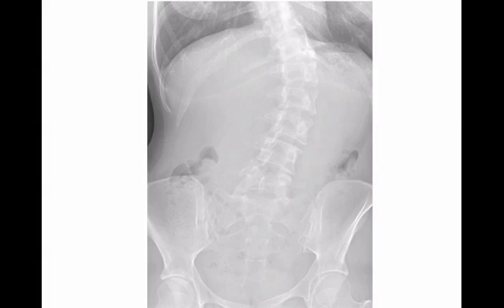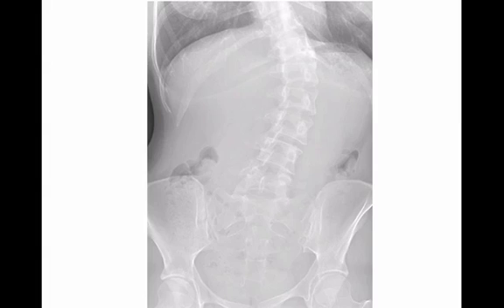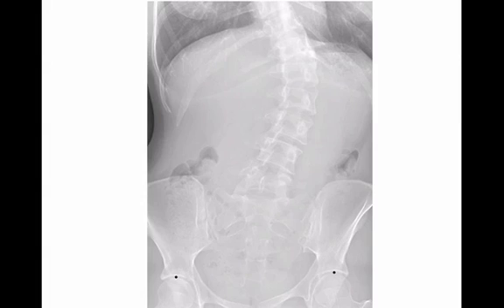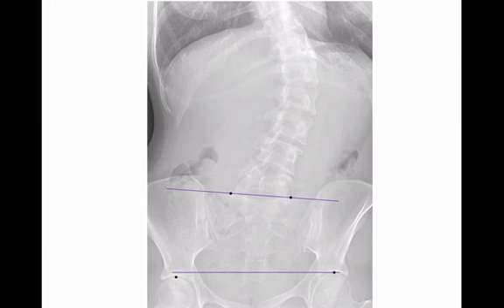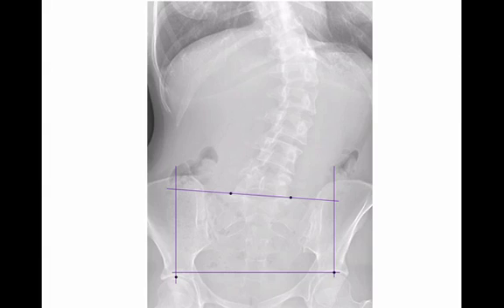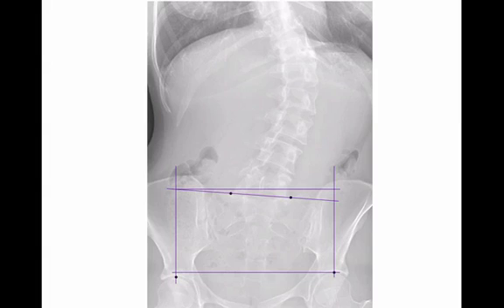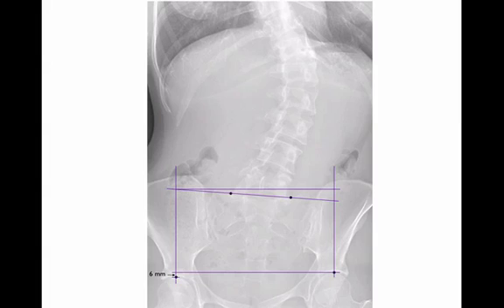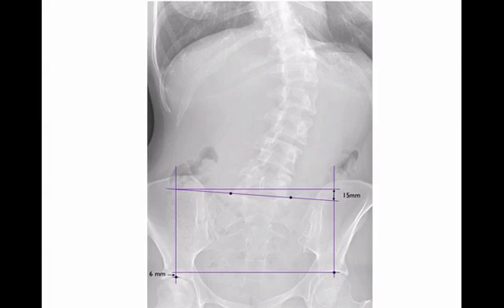AP lumbopelvic x-ray analysis for anatomical short leg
Here is a quick overview of the x-ray analysis for an anatomical short leg and/or sacral unleveling.